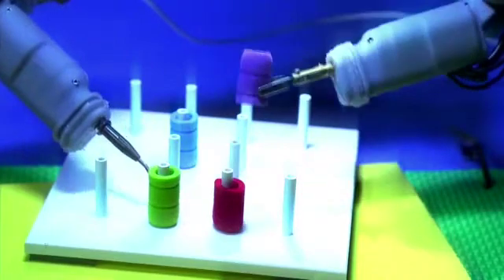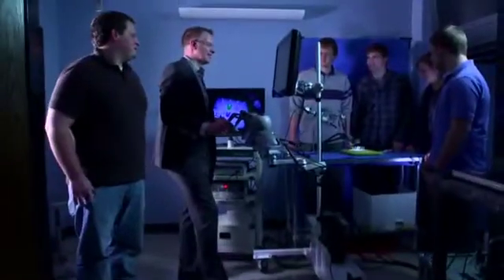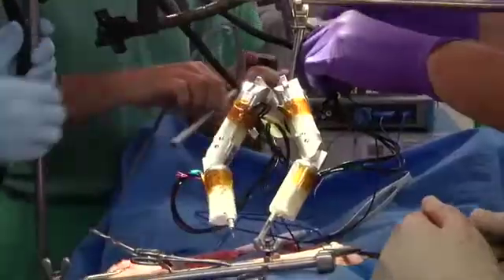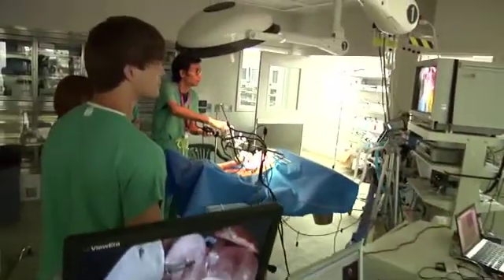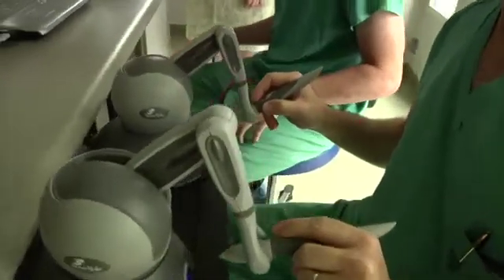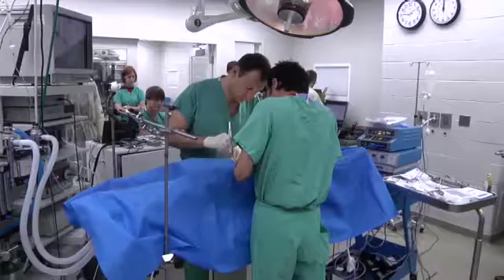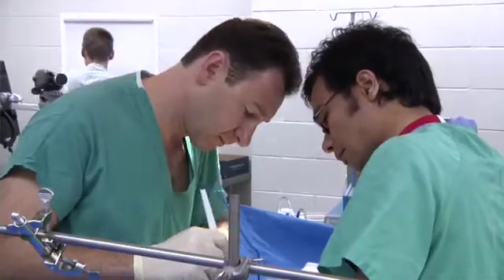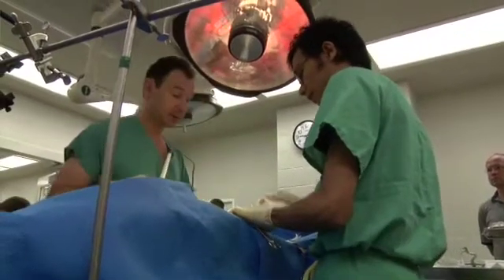Impact the World - Nebraska: Robotic Surgery Preview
What do miniature robots, a Cornhusker football player, NASA, and an operating room have in common?  They're all part of one massive research project at the University of Nebraska that may soon change the way doctors operate on patients.